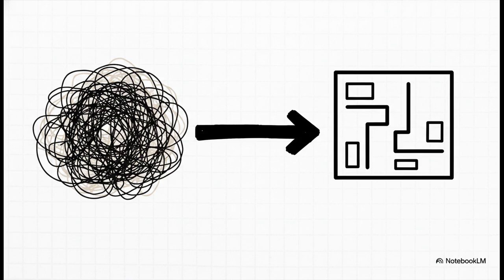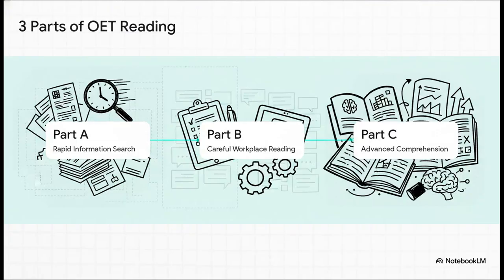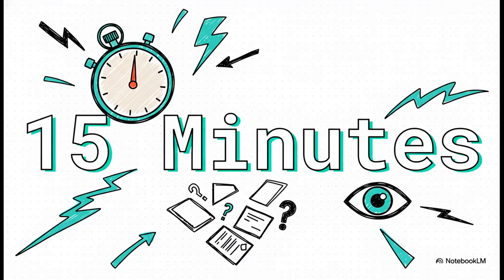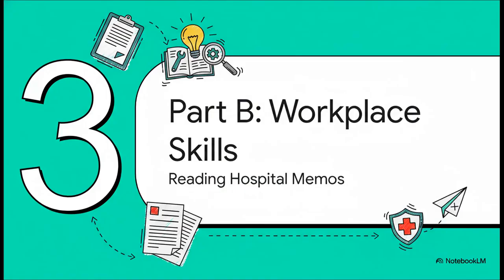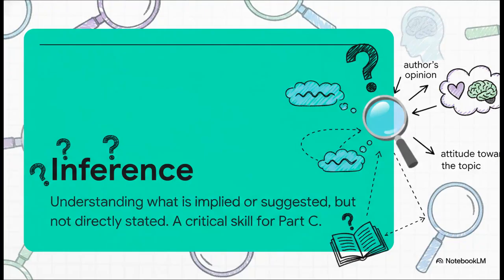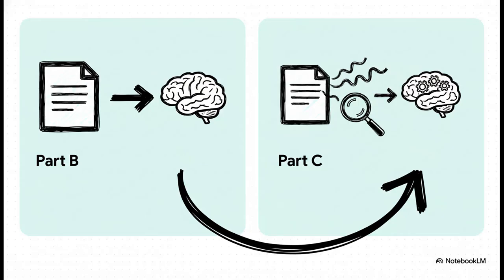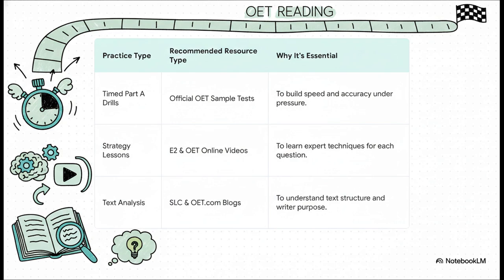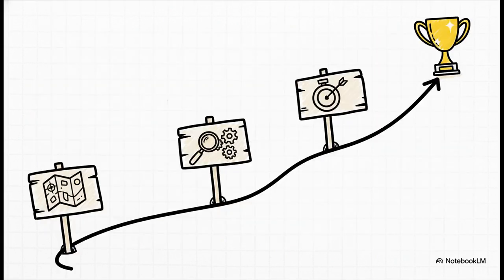OET Reading Test Explained | Part A, B & C Strategies for Healthcare Professionals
The OET Reading Test assesses how well healthcare professionals can understand written English in clinical and workplace contexts.

In this video, we explain the full structure of the OET Reading test, what each part focuses on, and how to prepare effectively using exam-aligned strategies.

📘 OET Reading Test Structure:

• Part A – Rapid information search across multiple short healthcare texts
• Part B – Careful reading of workplace texts (emails, guidelines, policies)
• Part C – Longer professional articles on healthcare topics

🧠 Key Reading Micro-Skills Covered:

• Skimming and scanning efficiently
• Understanding paragraph purpose
• Identifying inference and writer attitude
• Managing dense medical terminology
• Comparing options in multiple-choice questions

⏱️ How to Practise for OET Reading:

We outline a structured approach including:
• timed Part A drills
• text-type analysis for Part B
• detailed comprehension practice for Part C
using authentic healthcare texts aligned with OET-style questions.

This lesson is ideal for nurses, doctors, midwives, clinical officers, and allied health professionals preparing for OET.